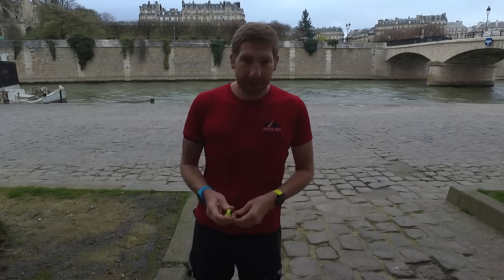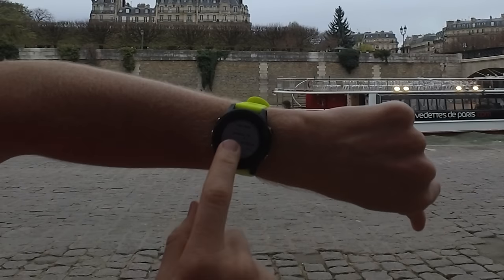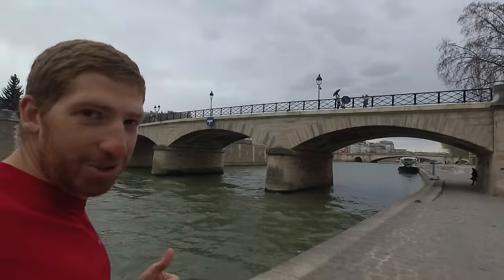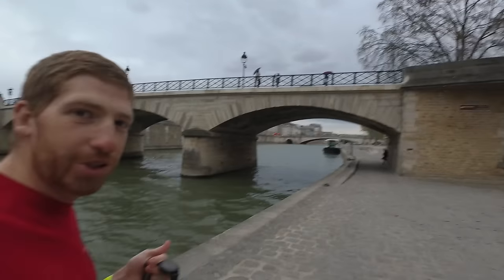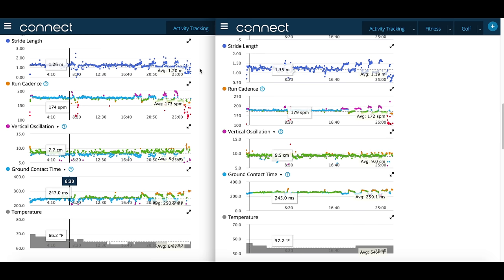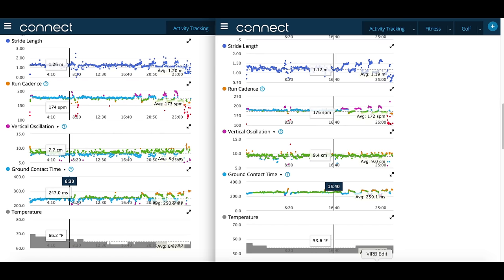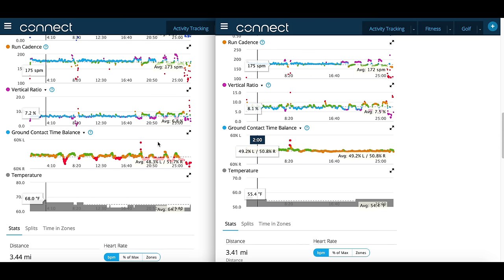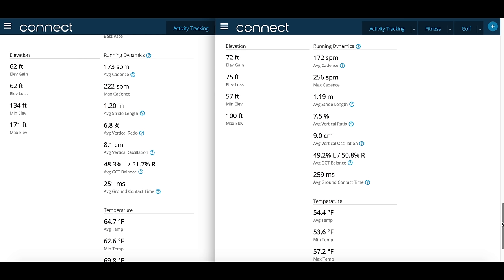GARMIN RD (Running Dynamics) POD REVIEW!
Here's the new Garmin RD Pod, which is their Running Dynamics pod.  The pod essentially replaces the HRM-TRI and HRM-RUN straps for those that have optical sensors already in their watches.  It's compatible with the Garmin Fenix 5 series, FR735XT, and FR935.